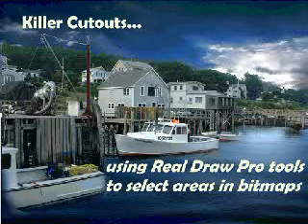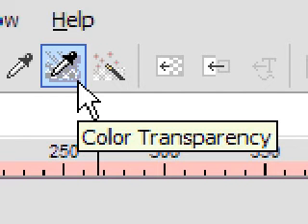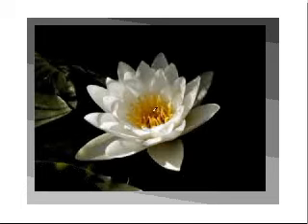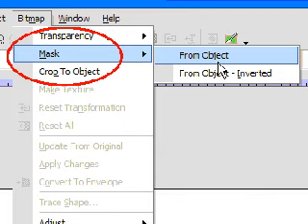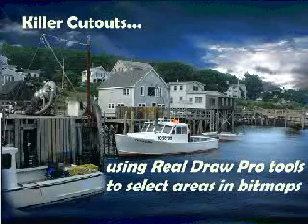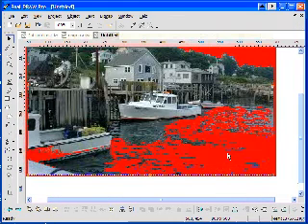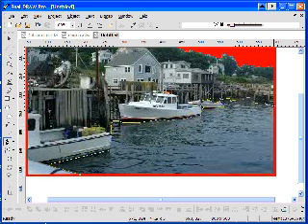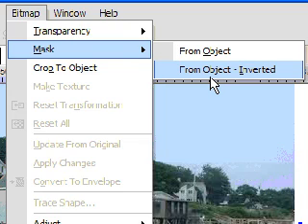Part I: Cut outs (selecting/masking) Bitmaps, Real Draw Pro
Part I of a tutorial that shows a couple ways to cut out or mask areas on a bitmap. After an intro to the two basic techniques (one-click automatic and via hand-drawn polynome), we go on to remove a bland sky and an unexciting sea from a Maine fishing village scene.

If you want to know more about Real Draw Pro from Mediachance The group gathers video tutorials for Real Draw. And don't miss the Real Draw Pro tutorials section of the Mediachance forums